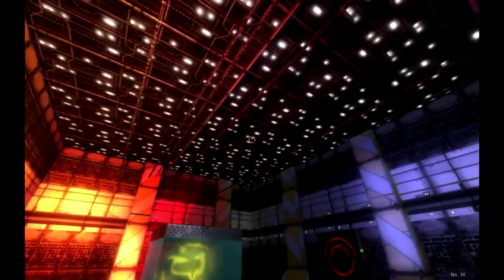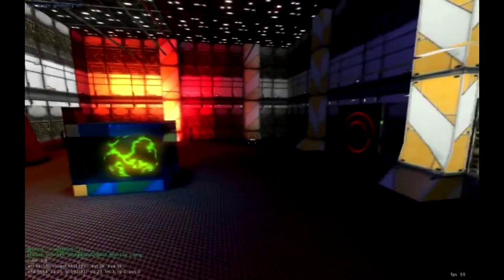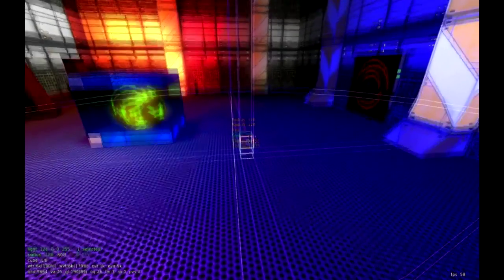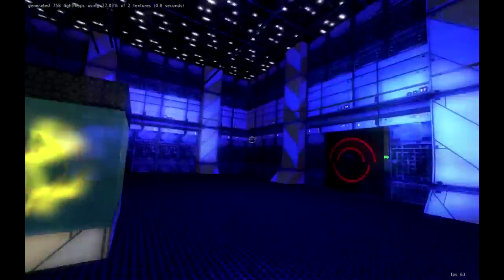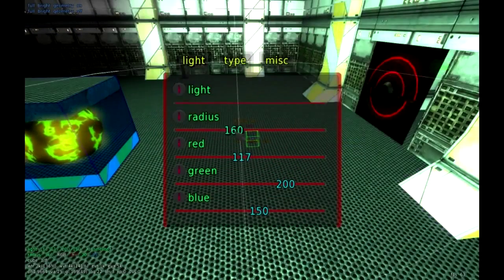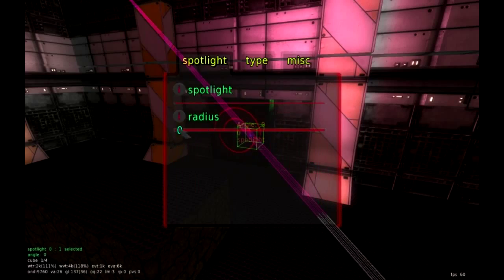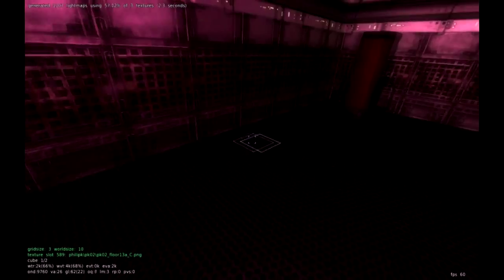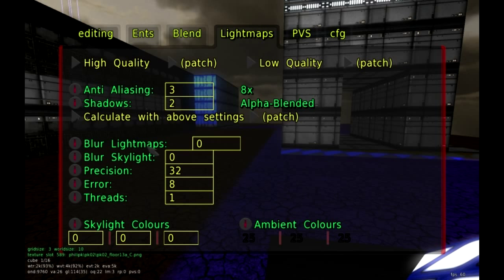C3Cyberclub Tutorial 7 Lighting - Platinum Arts Sandbox Free 3D Game Maker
He states "Our 7th Video Tutorial covers how to create lights, how to properly light a map, and some techniques to polish up your level in Platinum Arts Sandbox. For more info about our classes check out

POST QUESTIONS IN OUR FORUMS AND CHECK OUR FAQ, NOT IN YOUTUBE COMMENTS PLEASE:

Platinum Arts Sandbox Free 3D Game Maker is a 3D game creator and 3D game design tool based on the Cube 2 engine that allows users to quickly and easily create and edit their own worlds in game, even cooperatively. It is free, open source, and easy to use for Kids and Adults.  Take care and enjoy!